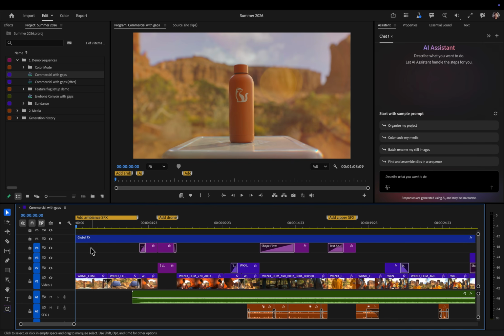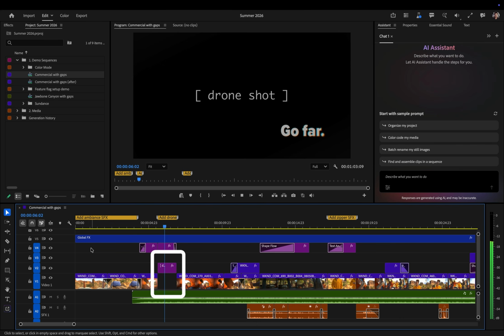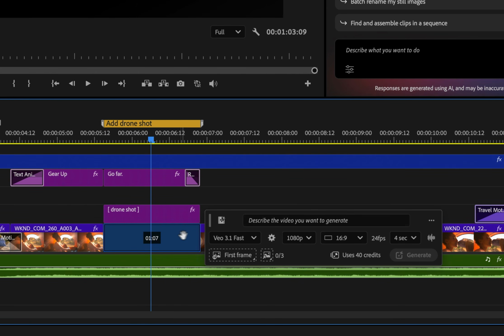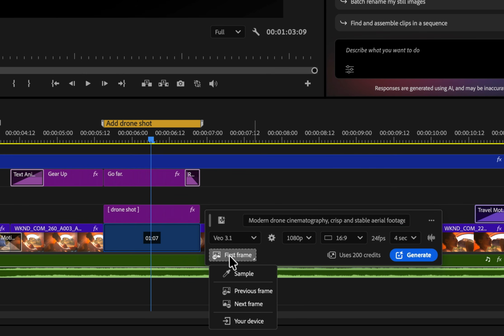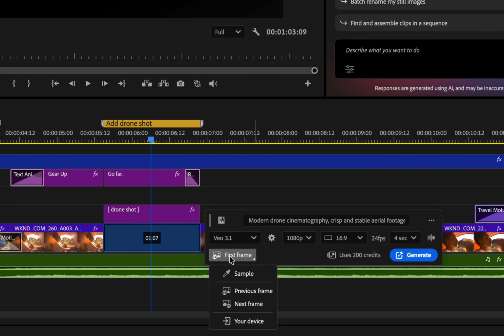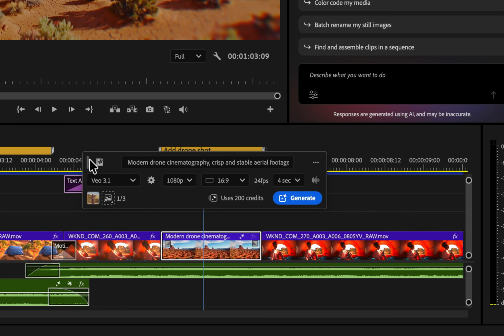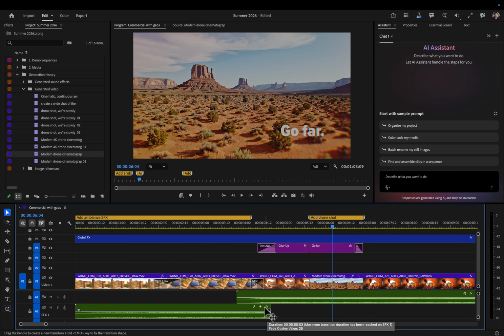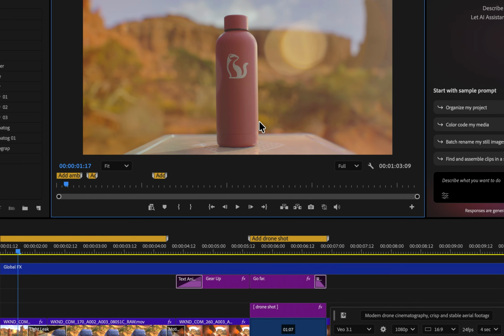Adobe Premiere Beta | How to Use the New Generative Media Tool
Adobe Premiere's new generative media tool is now available in beta, letting you generate video and sound effects right inside your timeline — no exporting, no leaving your edit.
This feature is part of the Premiere Beta app, so it's still in active development and may change before it's finalized in a future release.

💡 Explore resources, how-to guides, and support for every Adobe app.